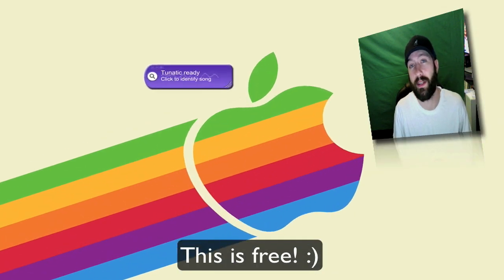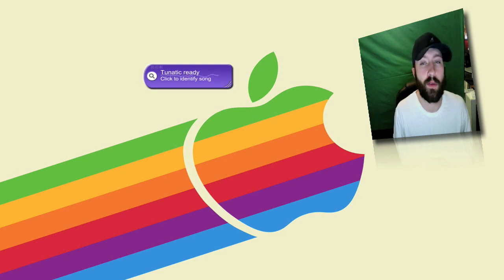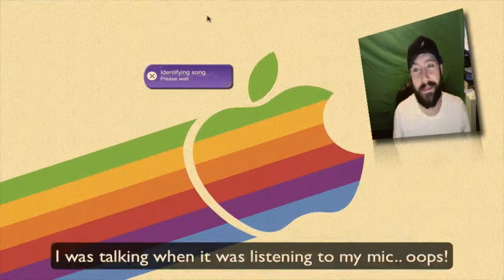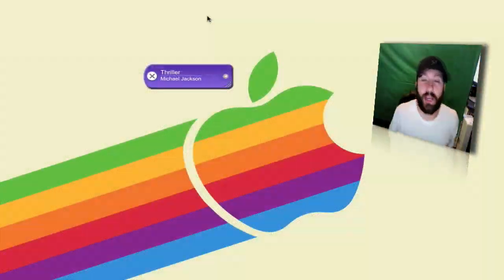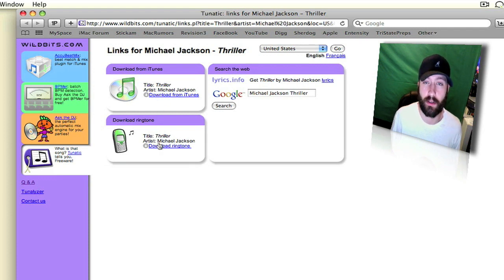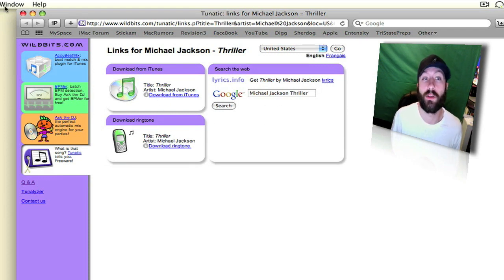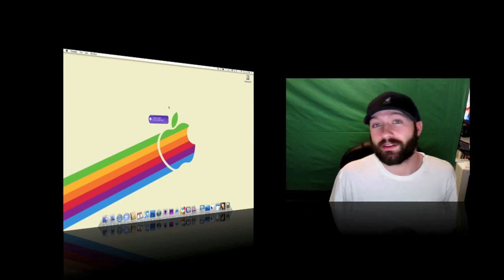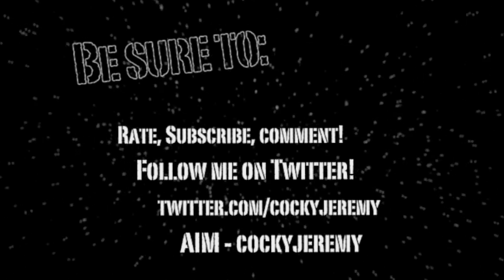Tunatic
Shazam for your Mac! If you don't know a song on Last.fm or another radio station, use this! It'll listen, analyze and tell you the name of the song so you can download/buy it in iTunes or wherever you purchase music. This thing has helped me several times. This is available for Mac and Winblows. Best of all it's free!!

AIM - cockyjeremy
Skype - cockyjeremy